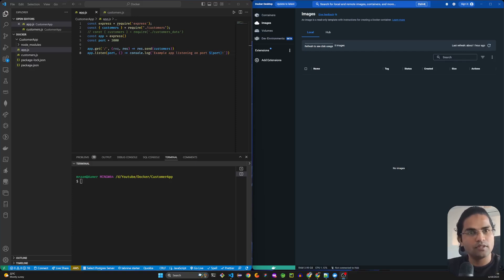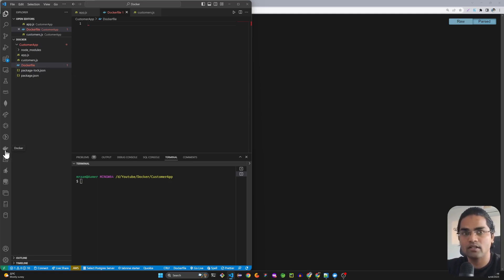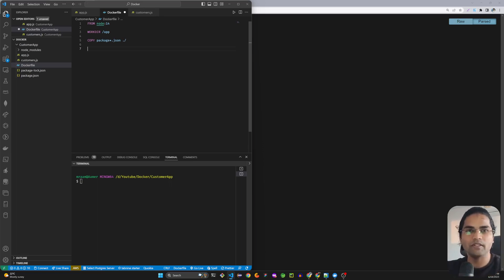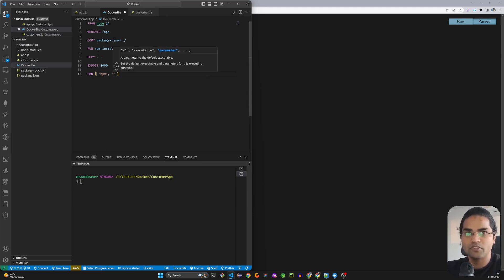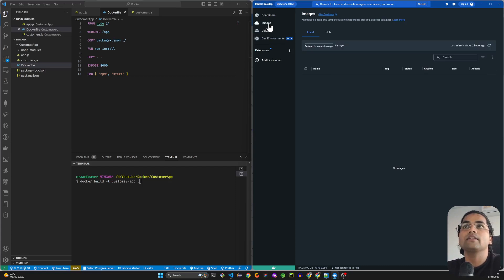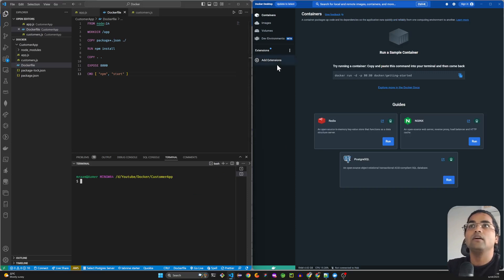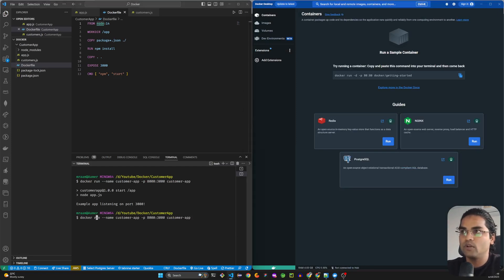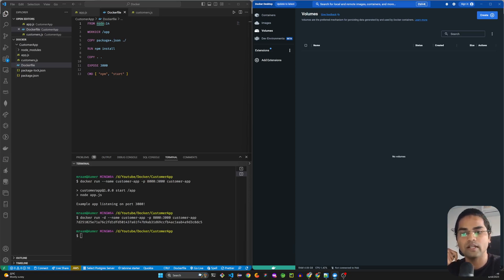Docker Tutorial 2: How to build Docker images and containers using an API, and their differences.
In this video, we'll explore Docker and its functionality by creating a Get Customer API. You'll learn how to create a container from an image, and how to run and manage that container in Docker. We'll also explain the key differences between images and containers, and how they work together to make Docker such a powerful tool for developers. Whether you're new to Docker or looking to expand your knowledge, this video has something for everyone. So join us as we dive into the world of Docker and discover how it can improve your development workflows.

Docker Tutorial 1: What is Docker, How it Solves Development Problems, and Why Developers Need It.

Docker Tutorial 3: In a Node.js API, what is the mechanism for Docker container data persistence?

Docker Tutorial 4: How to pass environment variables to a Node.js API from a Docker container?

Docker Tutorial 6: How to connect Docker containers & persist data using Docker Compose for Database & Node.js.